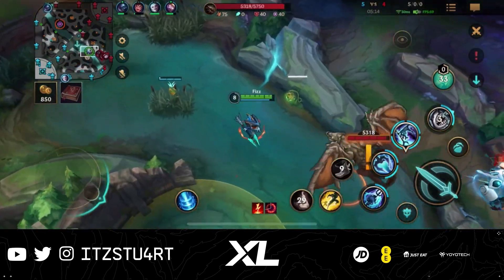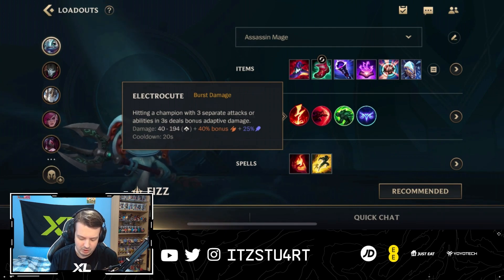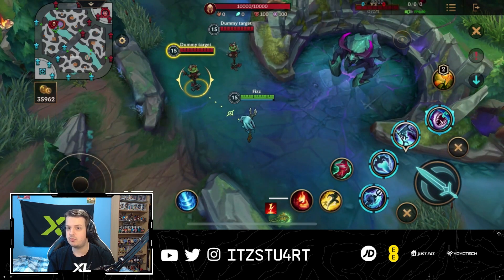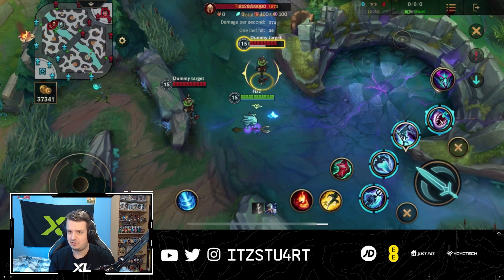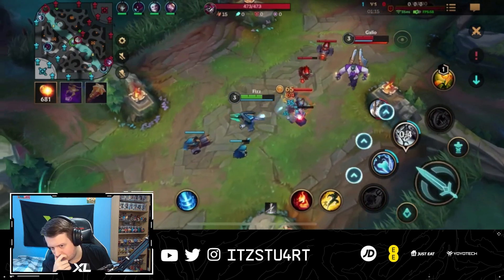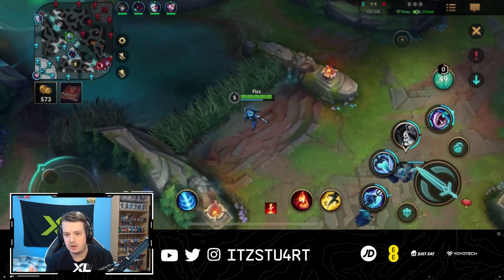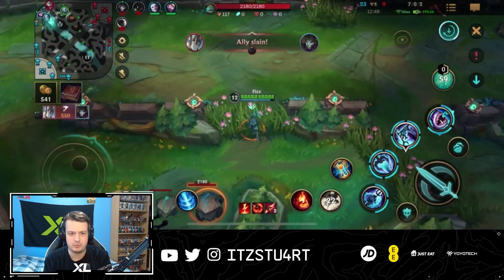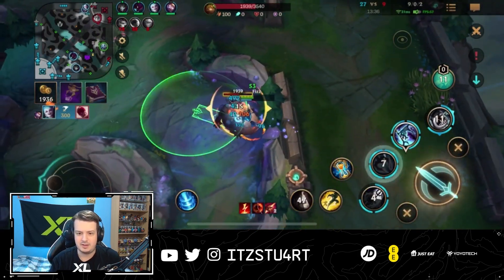THE ULTIMATE FIZZ GUIDE - BUILD, ABILITIES, COMBOS and MORE! - Wild Rift Guides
Timestamps:
Intro: 0:00
Build: 0:34
Abilities: 5:57
Combos: 12:59
Skill Order: 14:25
Gameplay: 15:59

The ultimate Fizz guide! I go through everything you need to know about Fizz with gameplay at the end explaining decisions to make in the early and late game.

Wild Rift Fizz Gameplay
A-Z Wild Rift Champion Guides